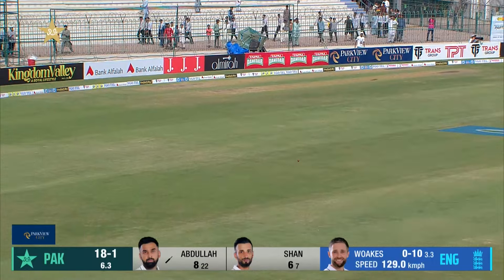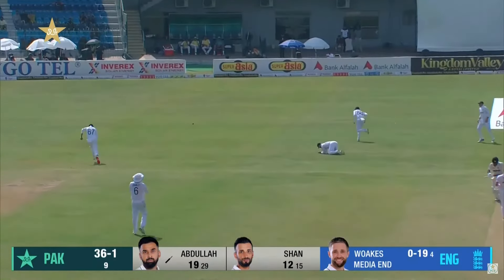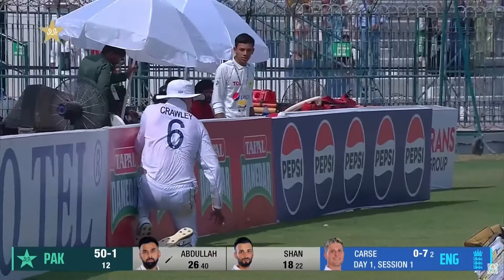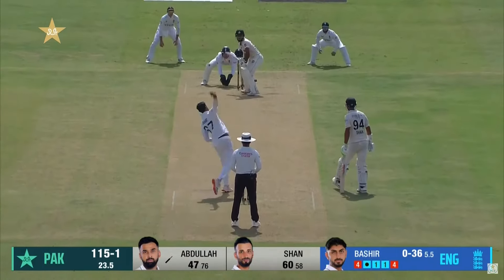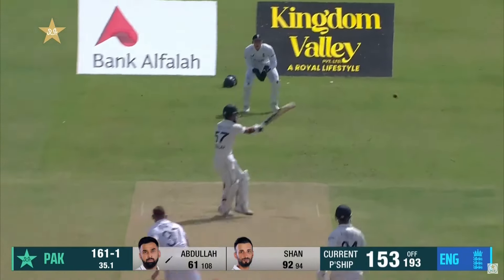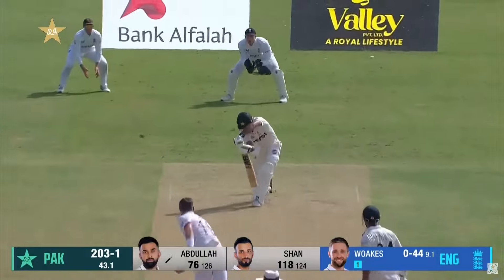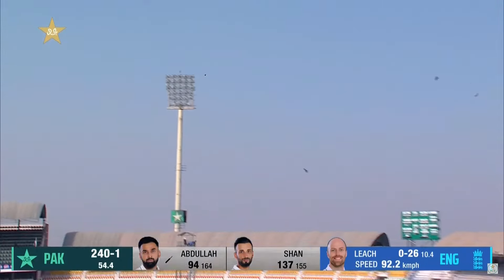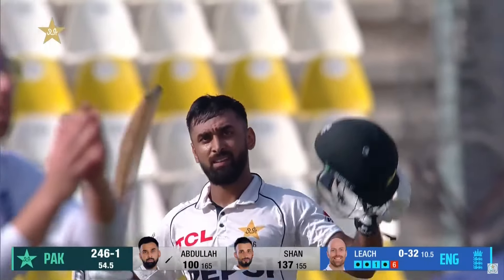Abdullah Shafique Outstanding Innings | Pakistan vs England | 1st Test Day 1, 2024 | PCB | M3G1K